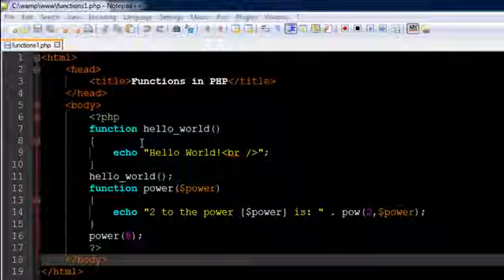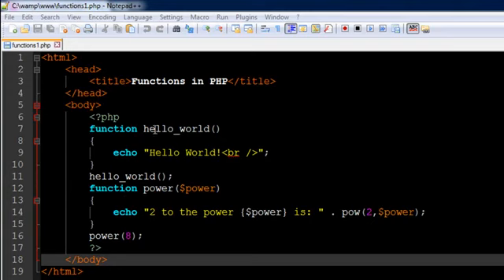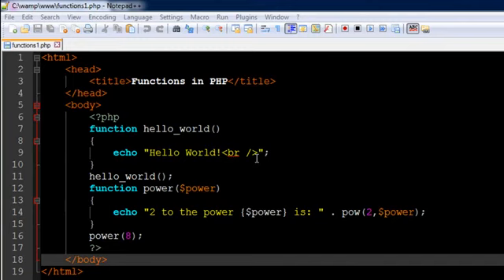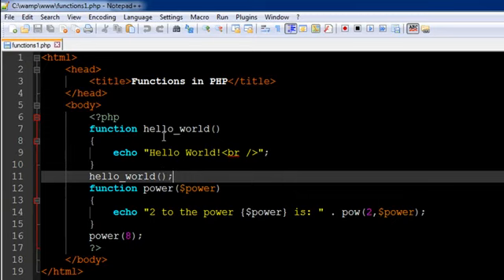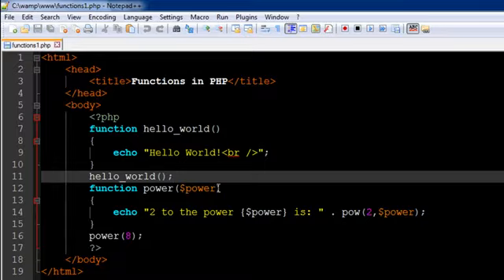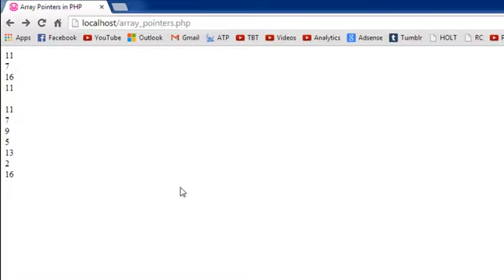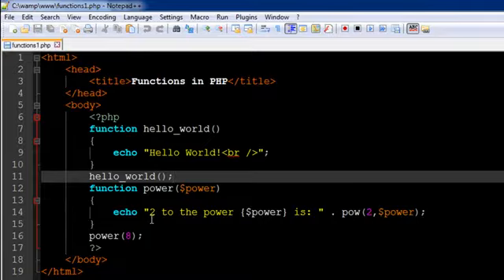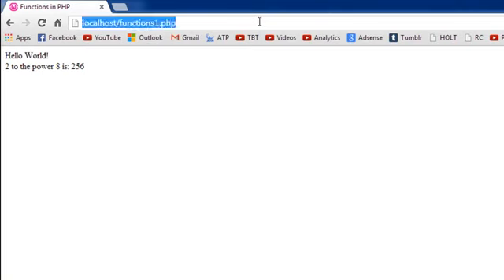PHP & MySQL Tutorial Functions Part 1